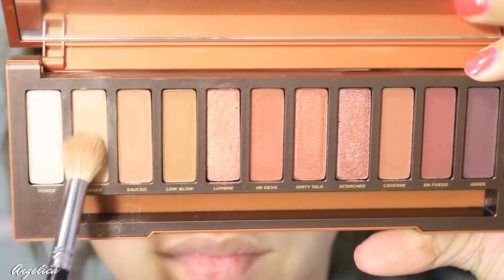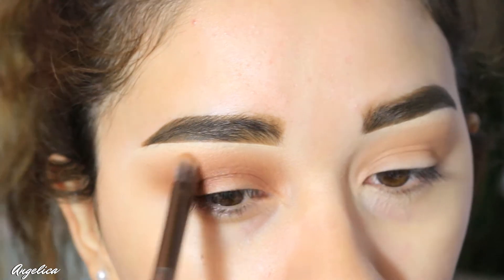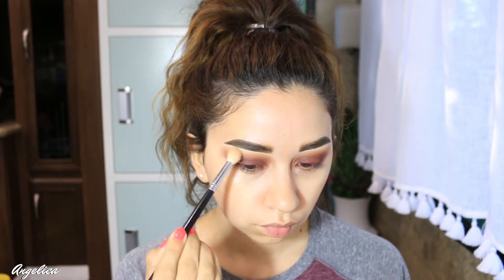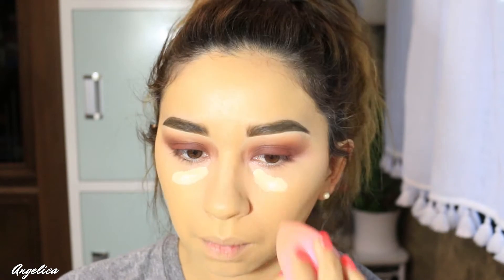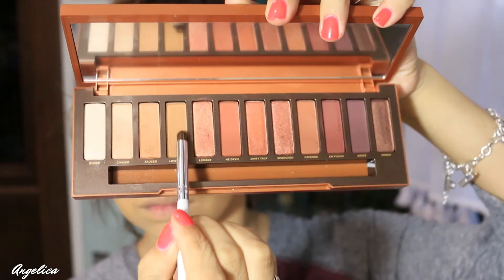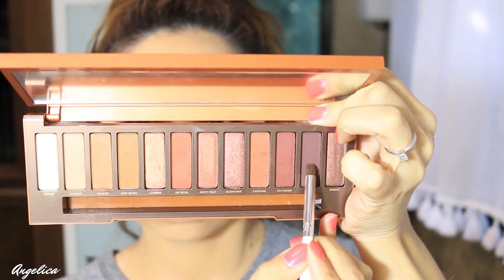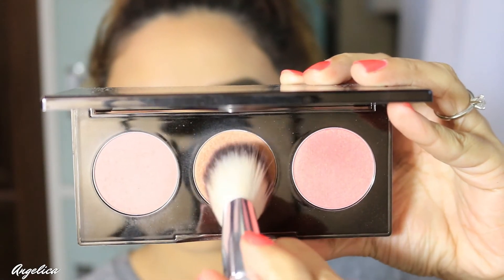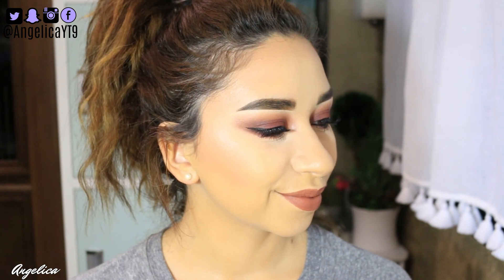URBAN DECAY NAKED HEAT PALETTE TUTORIAL | EN FUEGO! | ANGELICA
My first tutorial using the urban decay naked heat palette! The main color for this look is En Fuego so that I could get a nice deep warm tone all over the eyelid! Let me know what you think :)

Naked Heat Palette:
Urban Decay Naked Heat Palette $54 (I got mine on the Urban Decay website)

- Urban Decay NAKED HEAT DUPE? $13 vs $54!

EVERYWHERE @ANGELICAYT9